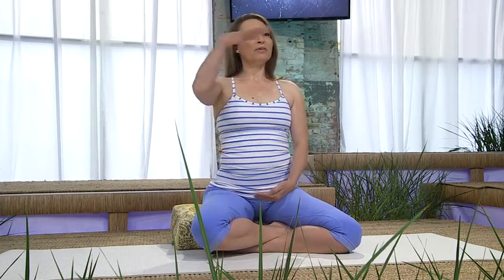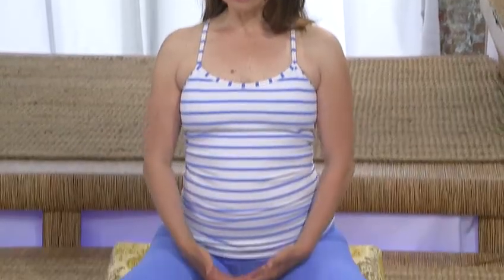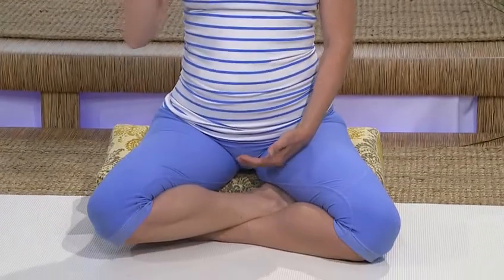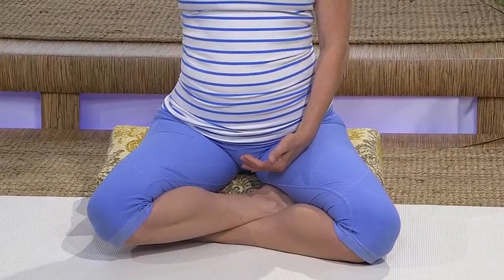Healing Yoga Webisode: Respiratory Issues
In this Healing Yoga Webisode in companionship with the episode on respiratory issues,  Deborah Devine demonstrates a combination of breathing and stretching exercises to help improve breathing.